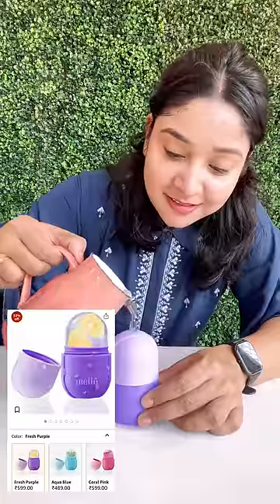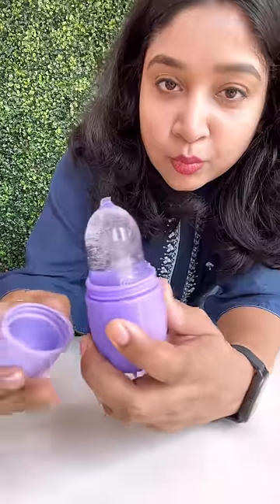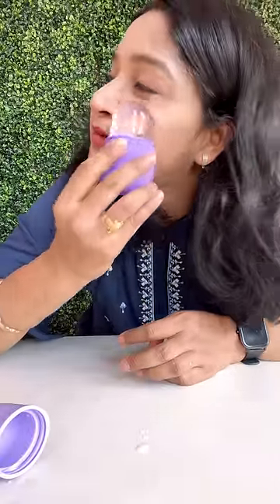Trying Aamzon Gadgets🔥🔥| Facial Ice Massager | Ice Massage Roller | Fun2oosh Food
Hey Foodies,
In this video, I am trying an Amazon gadget. I hope you find this video useful.